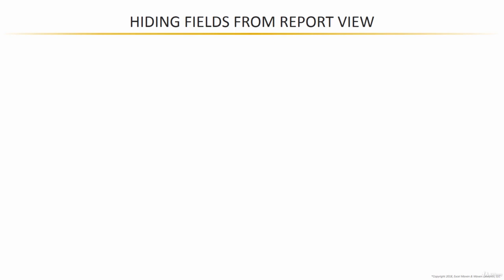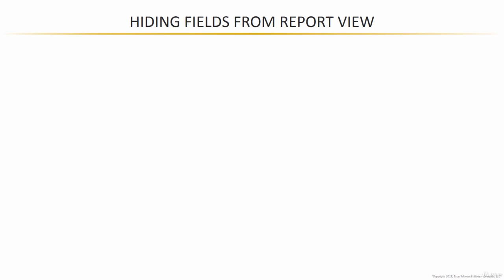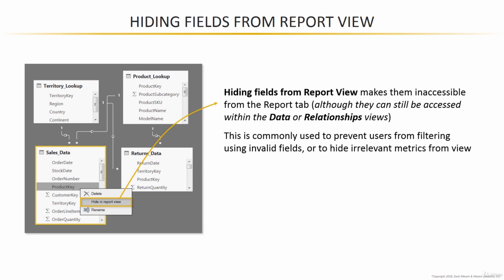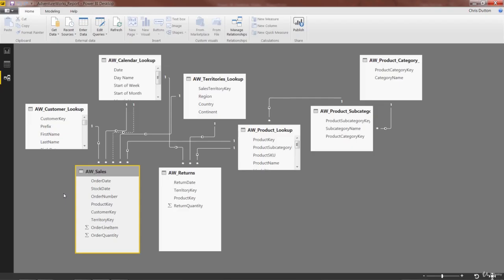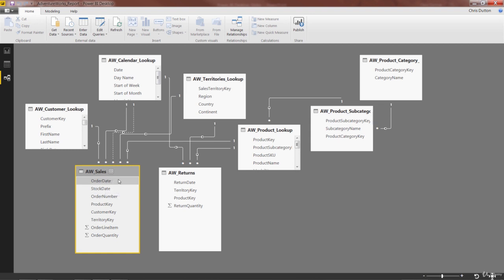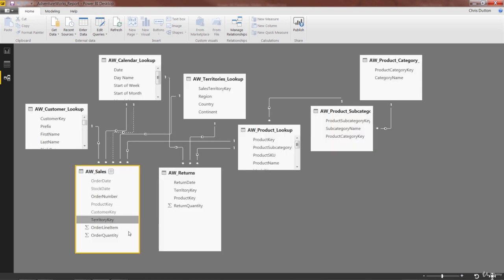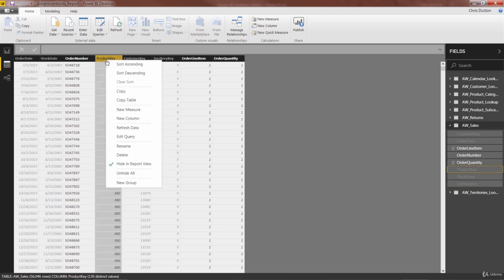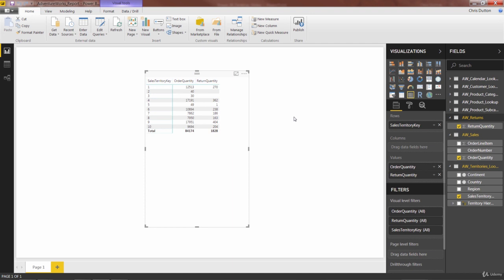Hiding Fields from the Power BI Report View | Microsoft Power BI Desktop for Business